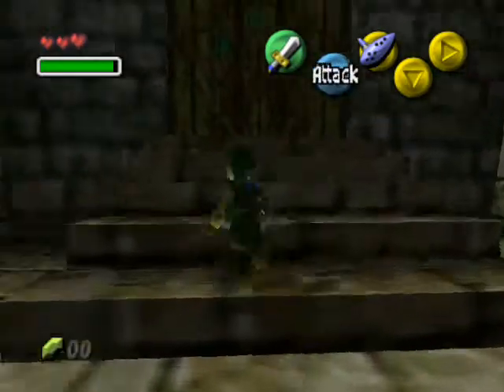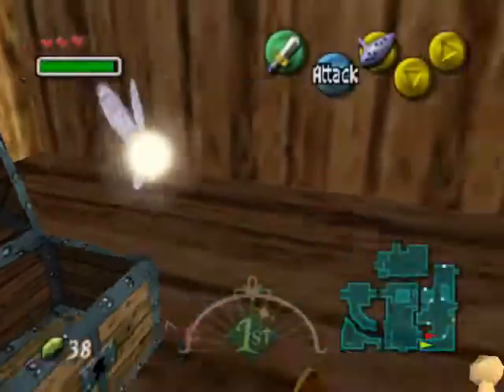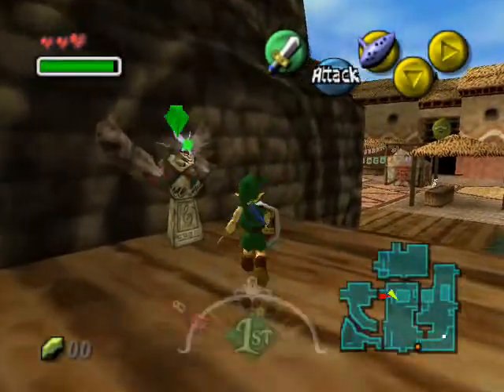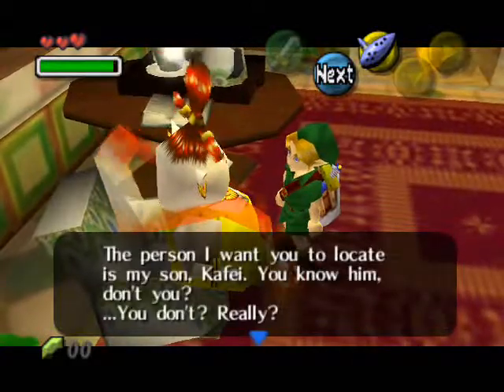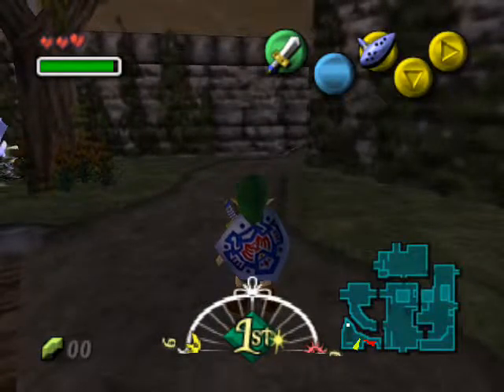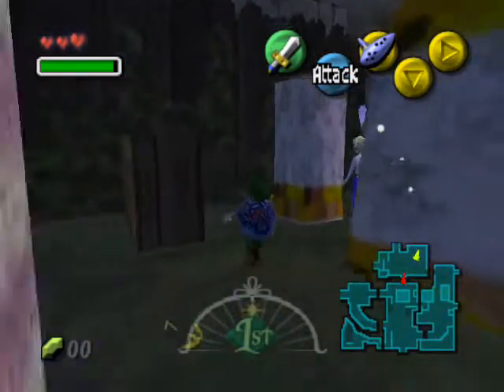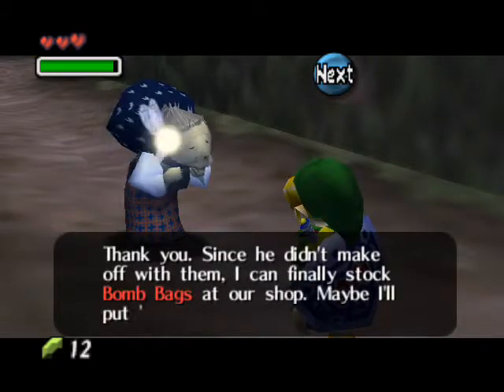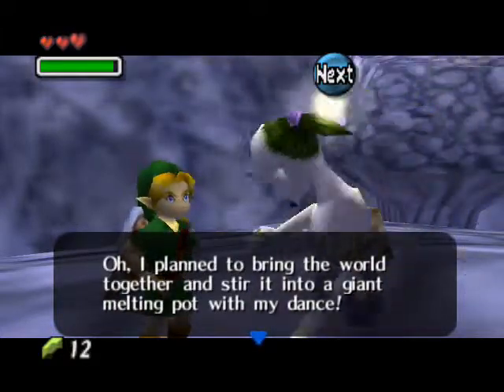Let's Play The Legend of Zelda: Majora's Mask Episode 5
Yeahhhh